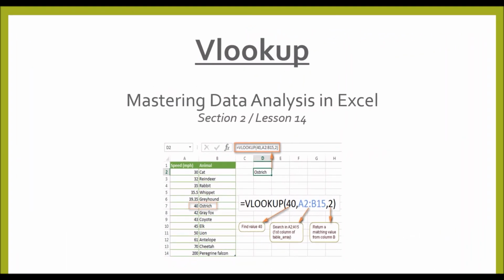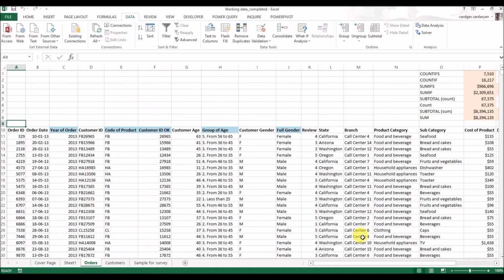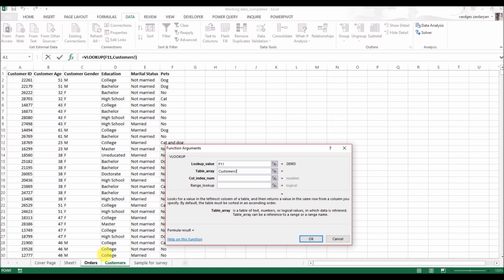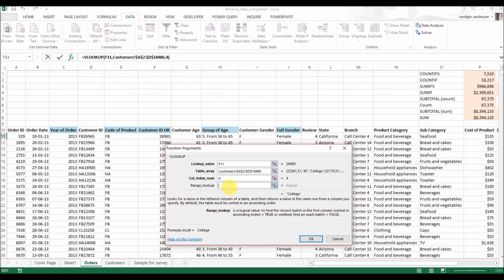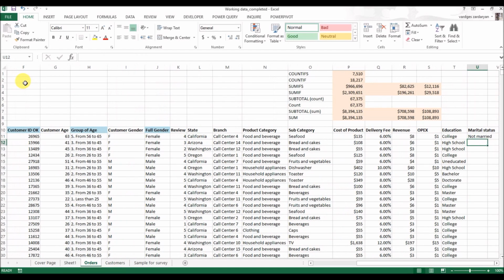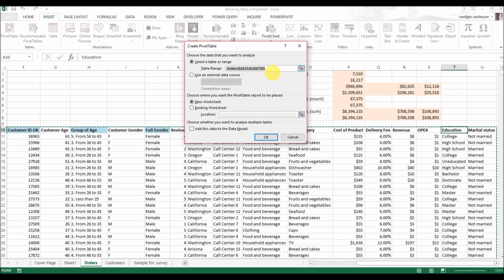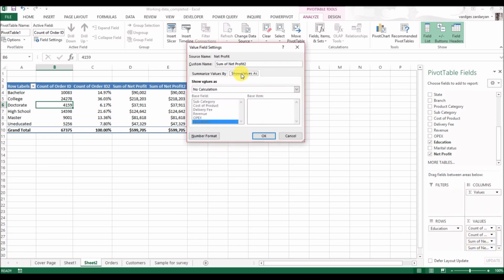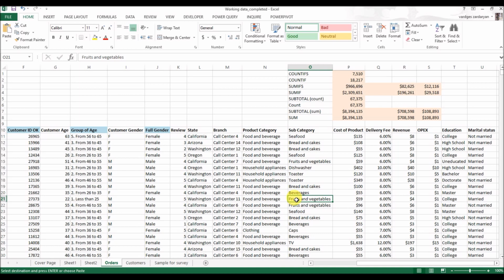Vlookup is easy (lookup functions in Excel)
Learn how to use Vlookup function in Excel for combining of data from multiply worksheets.